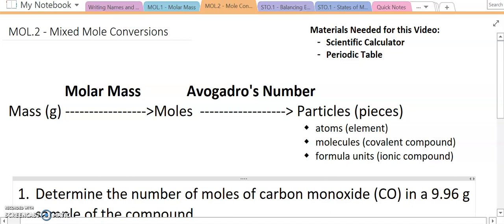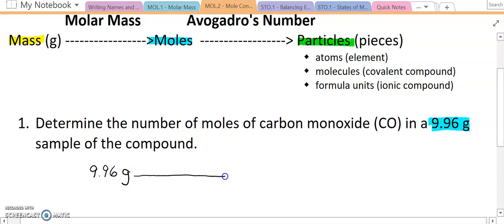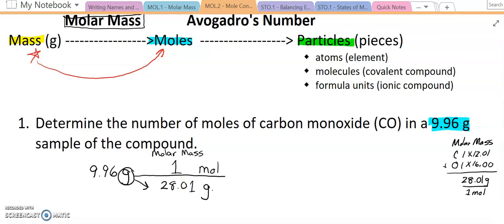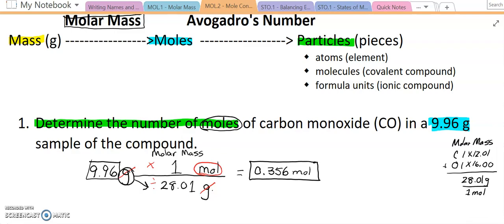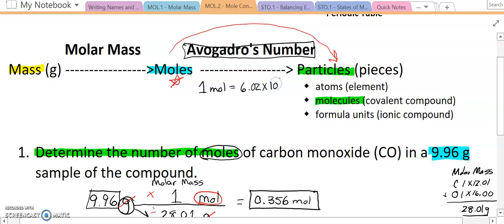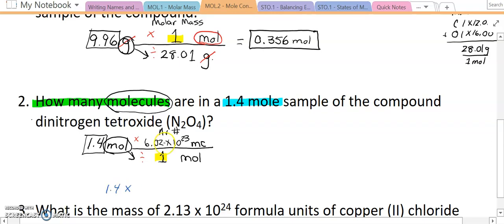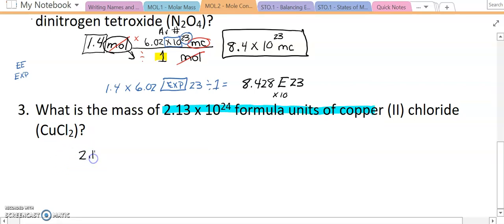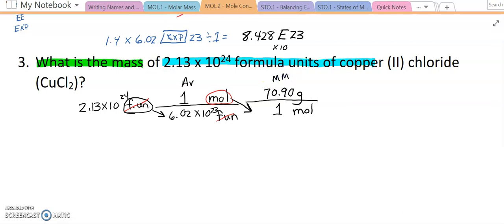MOL 2 Mixed Mole Conversions